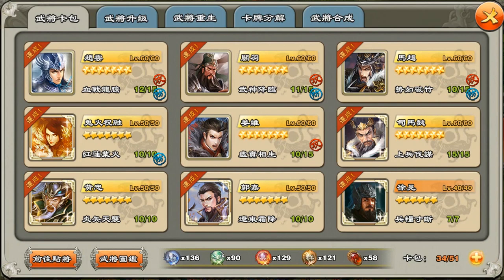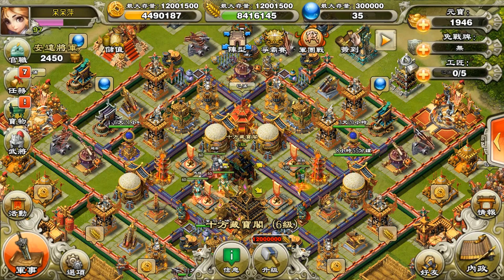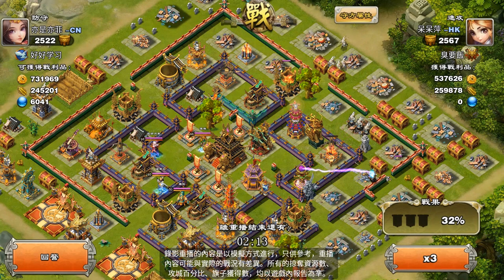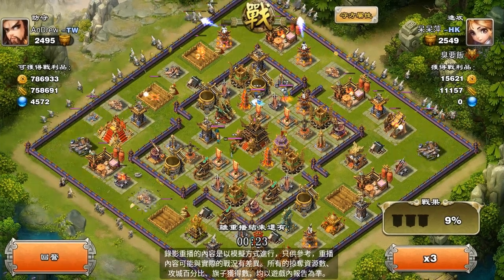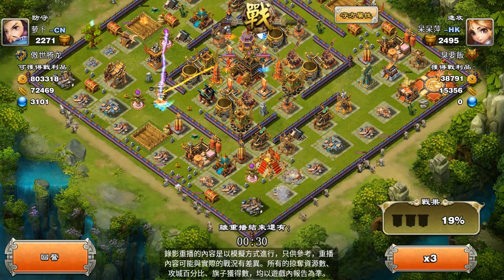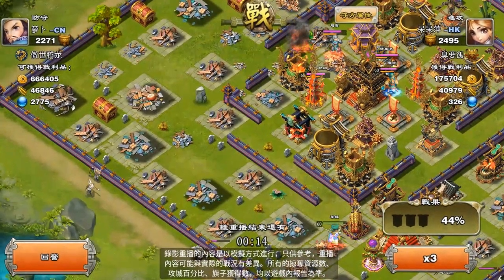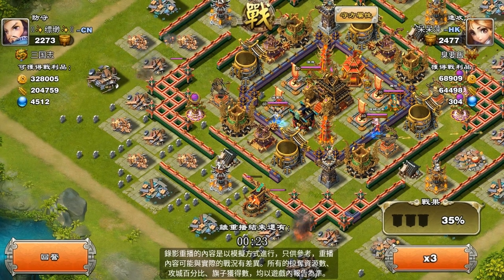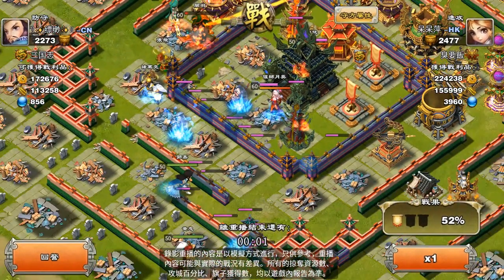Dynasty War: Sniper Dual (GuoJia & HuangZhong)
This video, I demonstrated how to use Guo Jia and Huang Zhong together to loot beads and potentially snipe headquarters!